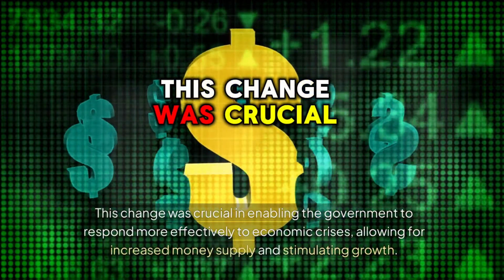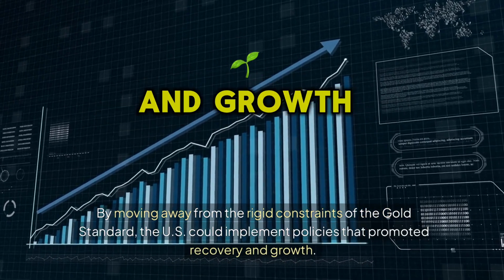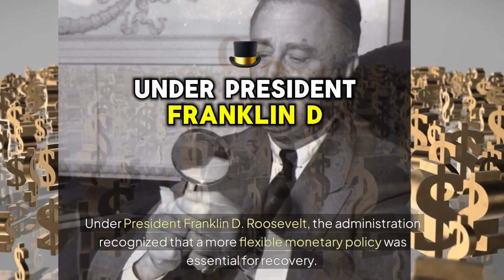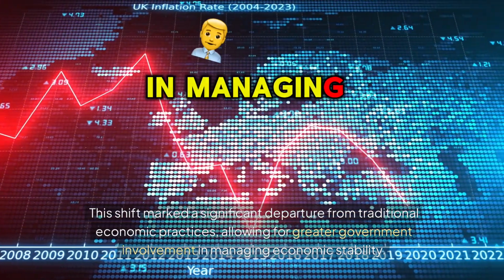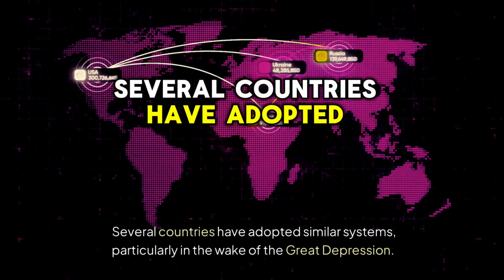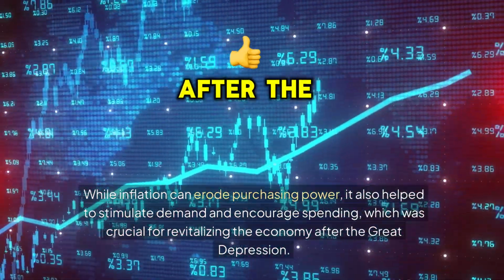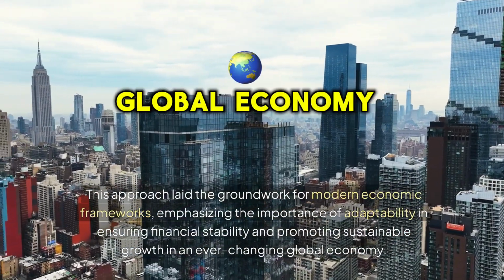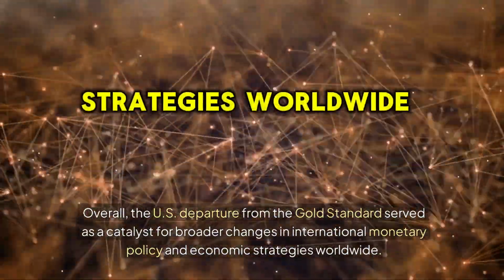America Leaves the Gold Standard? modified Gold standard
Explore the pivotal moment when America left the gold standard and how this decision reshaped our economy. The modified gold standard introduced new dynamics in monetary policy, impacting inflation rates and currency stability.

In this video, we delve into the historical context of these changes, examining their implications for both domestic and global markets. Understanding the transition from a fixed to a more flexible system is crucial for grasping today's economic landscape. Join us as we unpack these complex topics with clarity and insight.